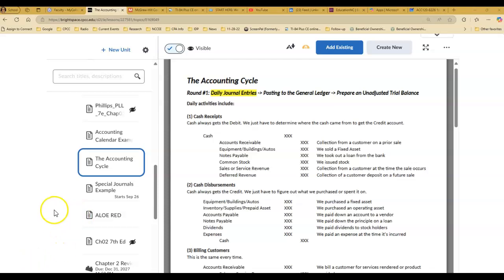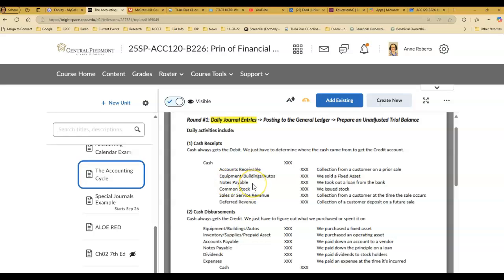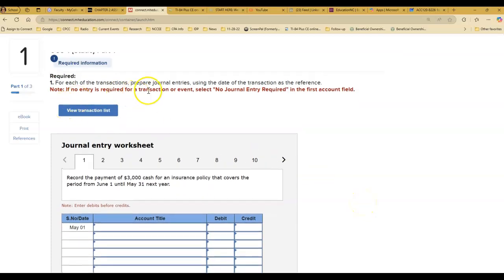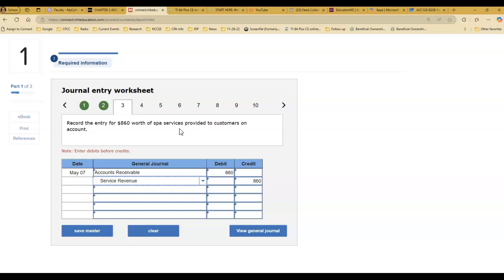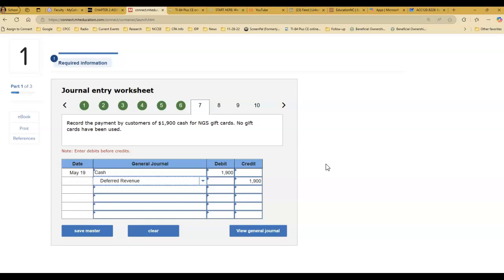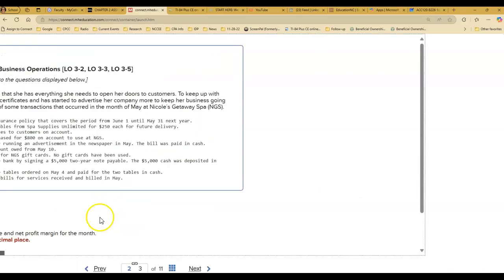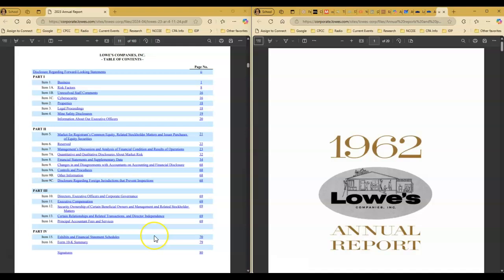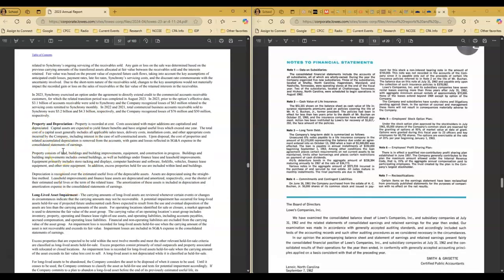01-23-25 ACC120-B226 Chapter 3 Practice